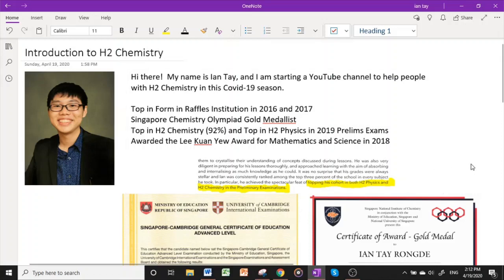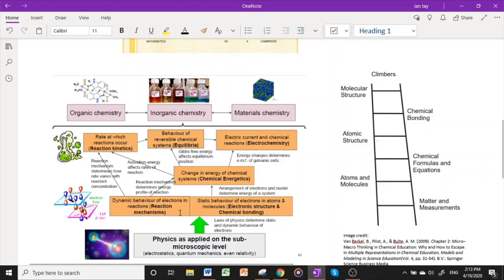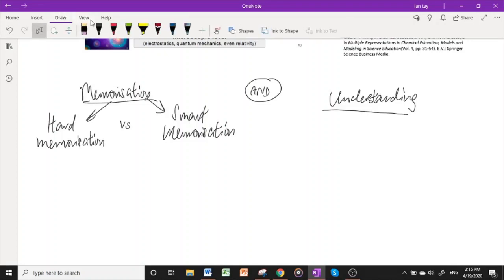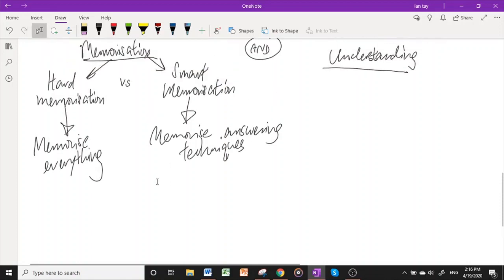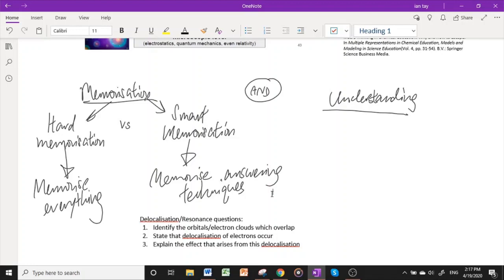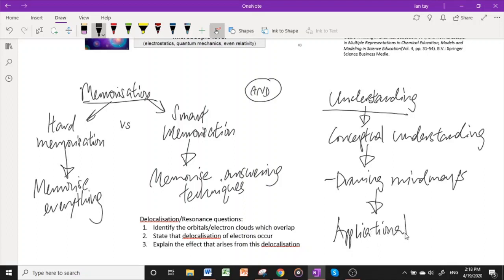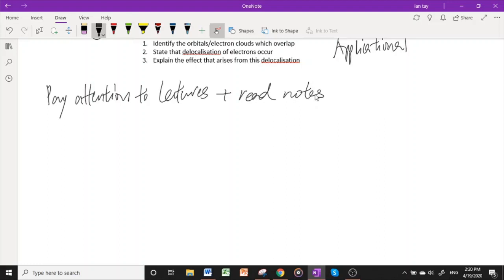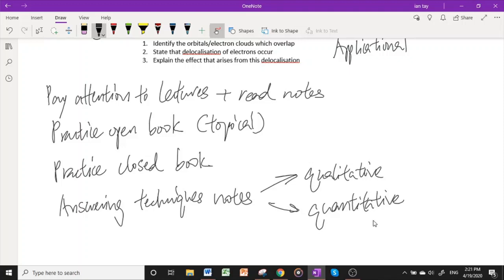Introduction to H2 Chemistry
In this video, I introduce myself and my favourite subject -- H2 Chemistry!  I also give some study tips to score well in the subject.